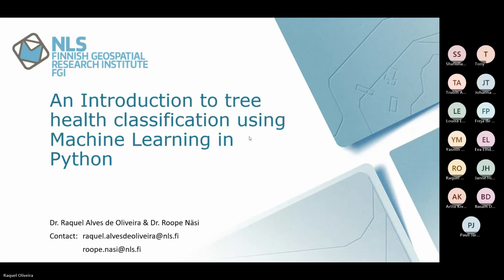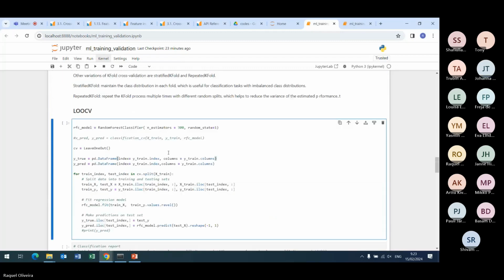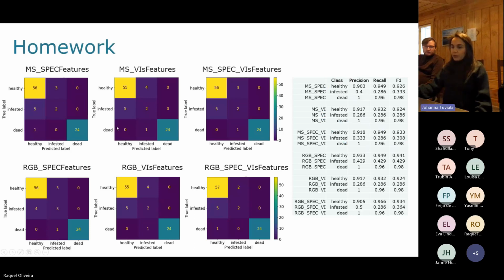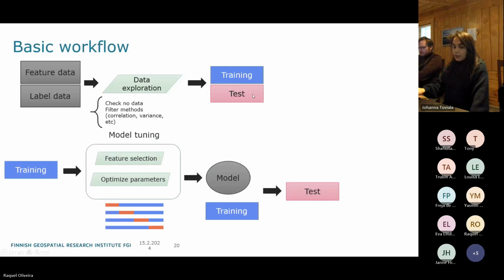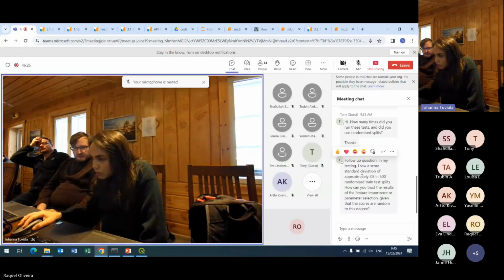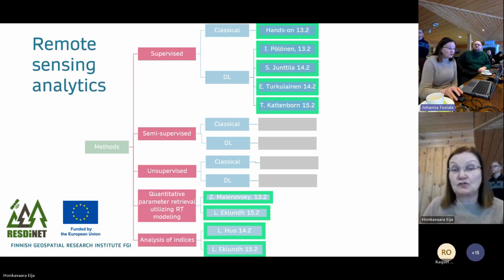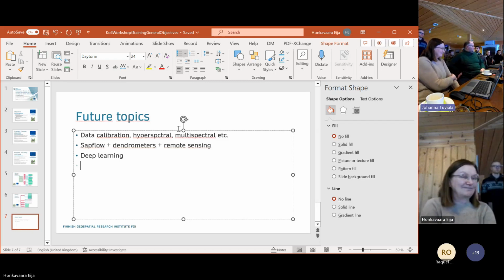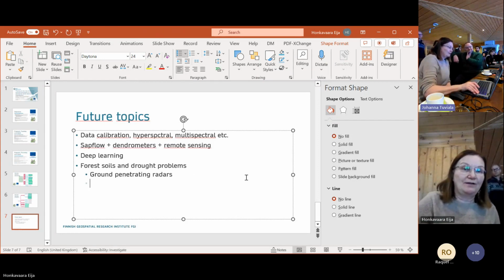Machine learning methods in remote sensing for forest disturbance ecology, Koli NP Finland, Part 2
The second RESDiNET Workshop in the use of machine learning technologies in remote sensing for forest disturbance ecology, Feb 12-16, 2024, Koli NP, Finland.

Dr. Raquel Alves de Oliveira and Dr. Roope Näsi from the Finnish Geospatial Research Institute provide hands-on training in using the Random Forest algorithm to classify trees based on their status (healthy, bark beetle-infested, dead) using spectral features and vegetation indices derived or calculated from tree canopy spectral reflectance. The analysis is conducted in a Python programming environment.

RESDiNET is an international research project funded by the European Research Executive Agency, Horizon Europe. The project enhances networking activities between research institution in Widening country (IFE SAS) and top-class counterparts at the EU level (Finnish Geospatial Research Institute, The University of Eastern Finland and Swedish University of Agricultural Sciences). The project builds on networking for excellence through knowledge transfer and exchange of best practices between involved institutions. The project establishes initial network and development of a new joint research project in novel RST applications in FDE. Rigorous analyses of severe insect-induced disturbances using novel RST is carried out in test areas representing different forest and climate types: mountain forests in Slovakia and boreal forests in Finland and Sweden. The project integrates in situ UAV and drone acquired remotely sensed data, existing multitemporal geospatial information and field data, particularly data on bark beetle population density, visible infestation symptoms linked to outbreak phases, and tree physiology parameters measured using electronic dendrometers or sapflow meters. The combined dataset are used to develop new tools for landscale-level early bark beetle attack identification and for designing bark beetle infestation risk assessment model. We draw on the latest advances in drone technologies and image analytical tools, including deep Convolutional Neural Networks based machine learning techniques and Artificial Intelligence algorithms.